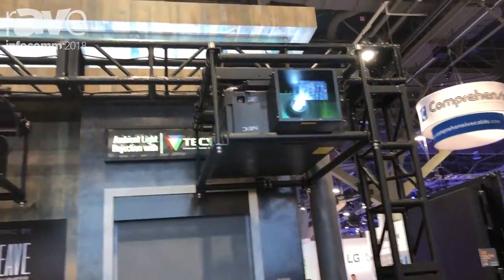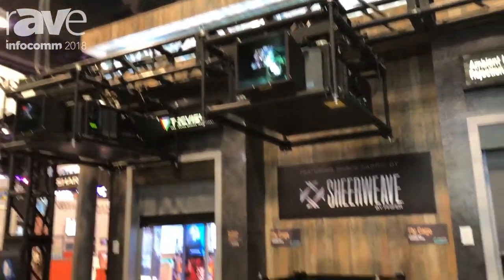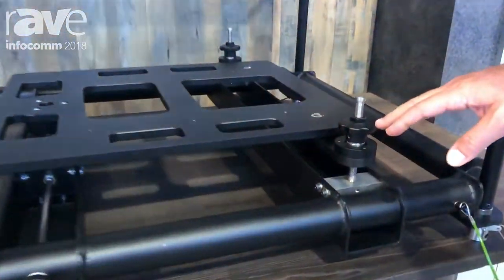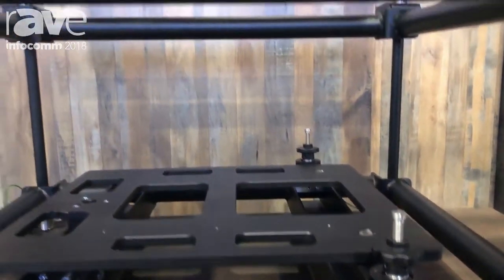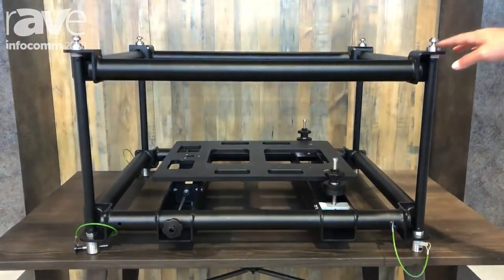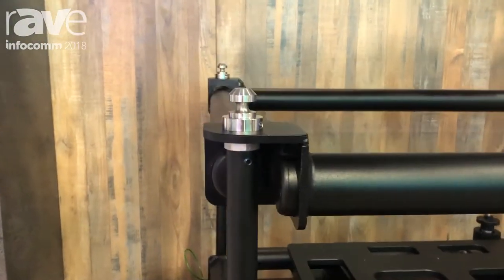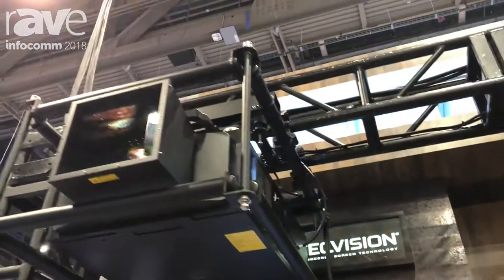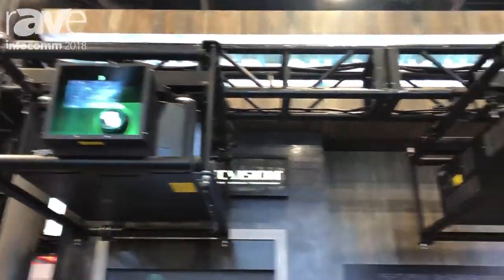InfoComm 2018: Draper Showcases Fly Cage Stacking and Mounting Frames for Projectors